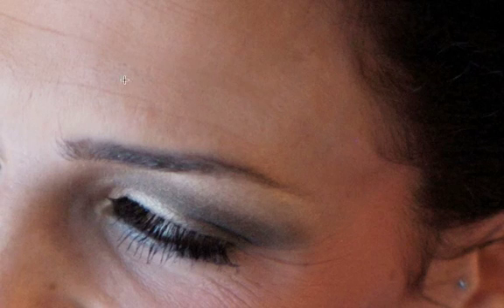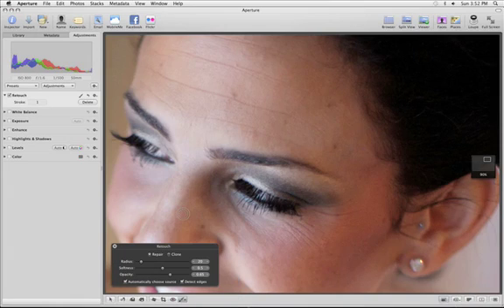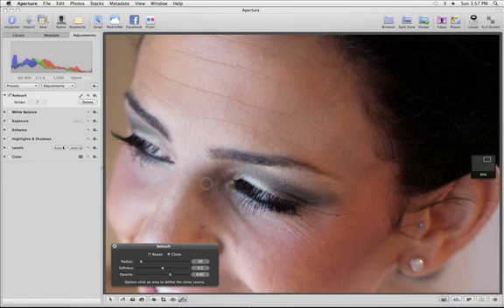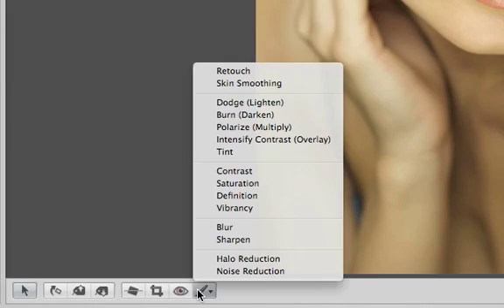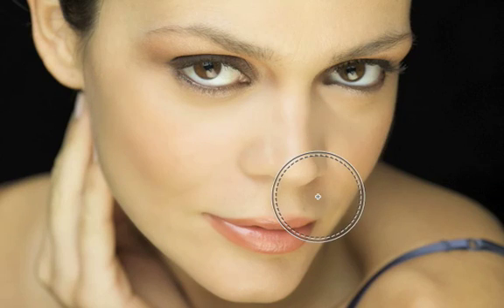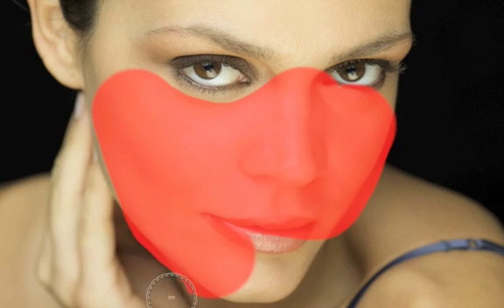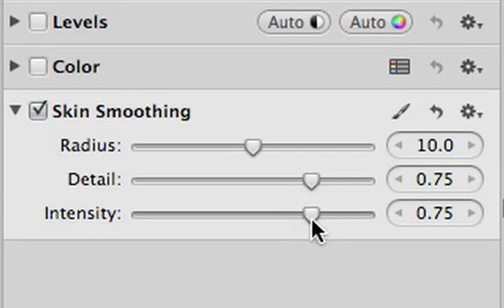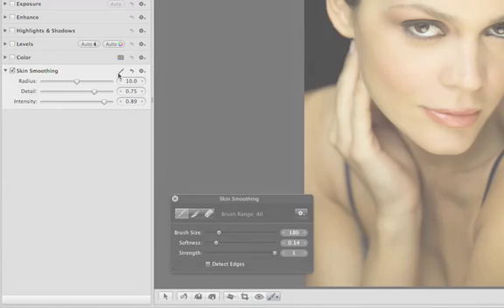Apple Aperture 3 Using Quick Brushes to Retouch Photos